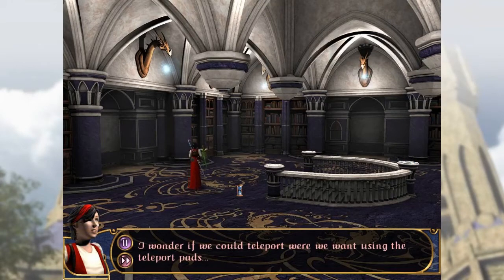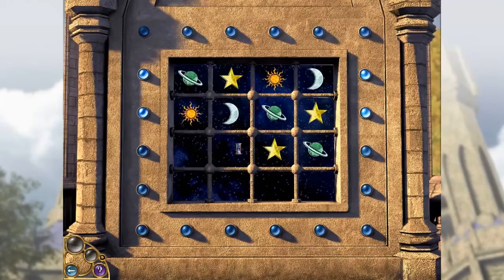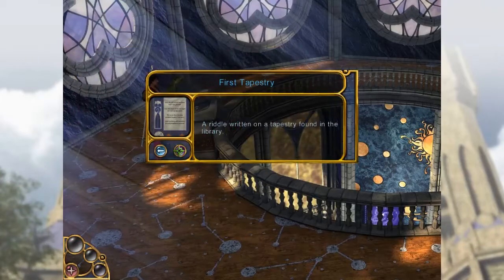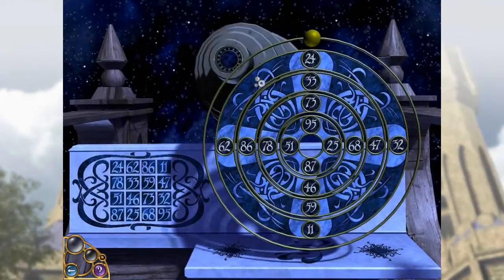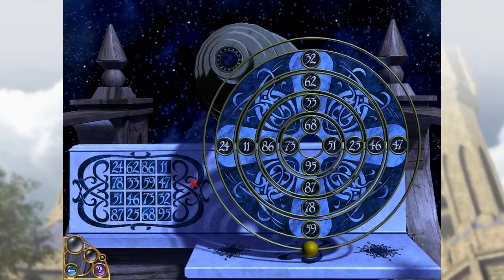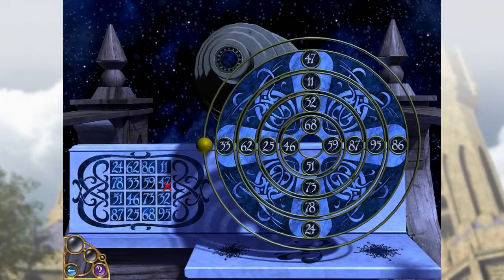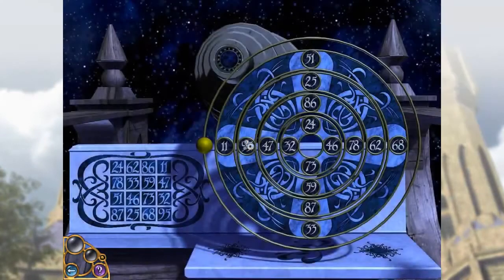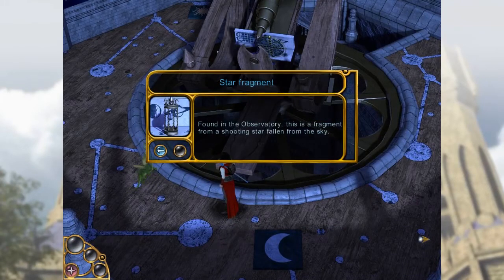Keepsake - Ep.17 - Fragments of Stars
We take on the most criptic puzzle so far!

Keepsake is a third person point-and-click adventure game developed by Canadian company Wicked Studios for Linux, Mac OS X and Windows platforms. The player plays as the main character Lydia. The quest starts that Lydia investigates what happened to Dragonvale Academy as she was on her way to meet a friend there, as she arrived she noticed that the academy was deserted. Although the game was met with mixed reviews, the developers endeavour to improve the game by releasing patches.

Lydia, the main character, has just arrived at Dragonvale Academy, a school of magic. Her best friend, Celeste, agreed to meet her outside the school at a nearby fountain, but when Lydia arrives, the school is deserted and Celeste is nowhere to be found. With the help of a wolf (who claims to be both a dragon and a familiar to a powerful mage) named Zak, Lydia sets out to find out what happened at Dragonvale Academy that caused the disappearance of hundreds of people and to reunite with her best friend.
(Source: Wikipedia)